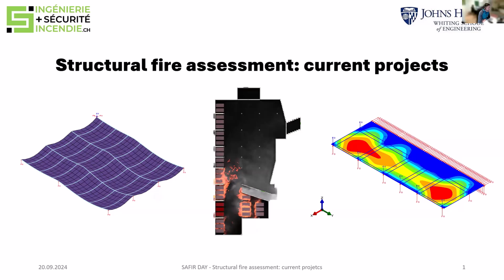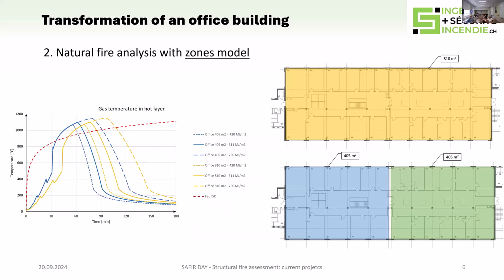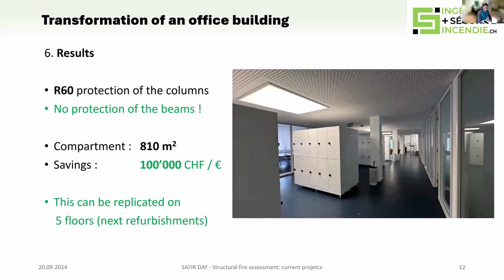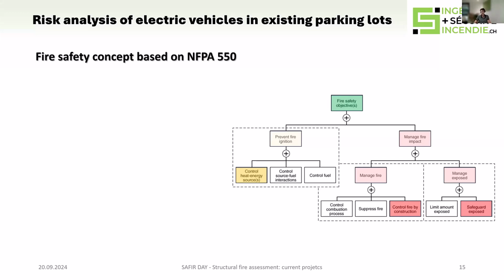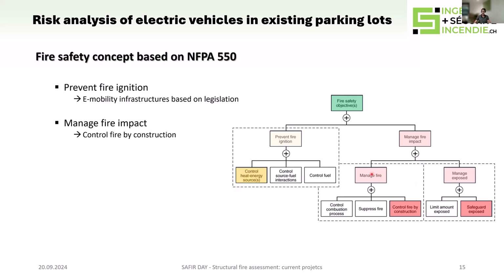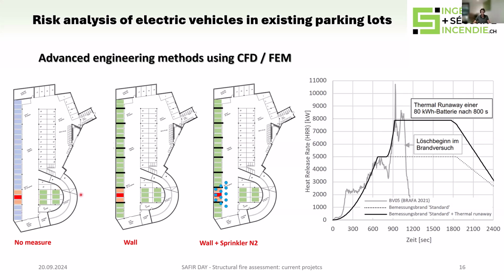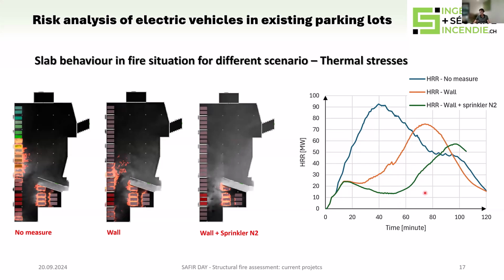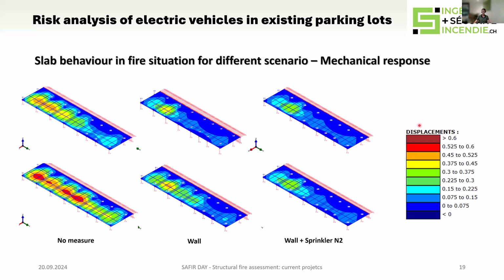ISI - SAFIR for buildings and EV car parks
Presentation from Eric Tonicello and Julien Duboc (ISI Sarl) during SAFIR Day on 20 September 2024.
Structural fire assessments: current projects.